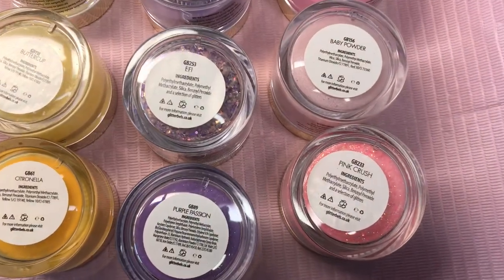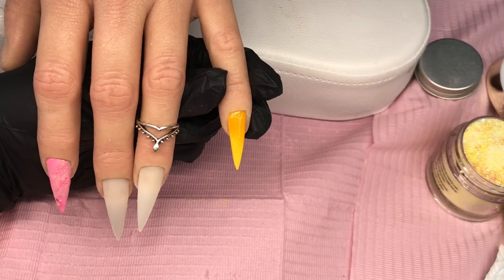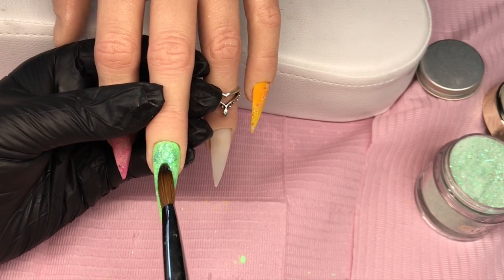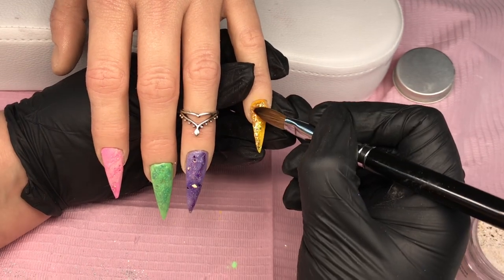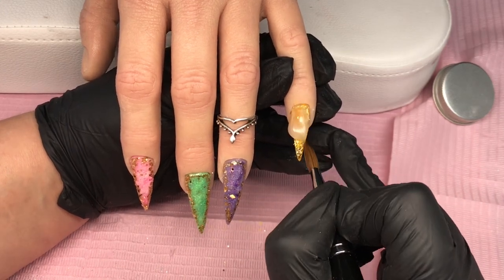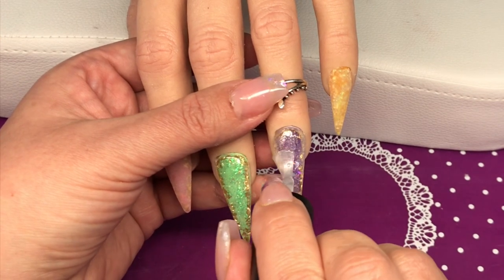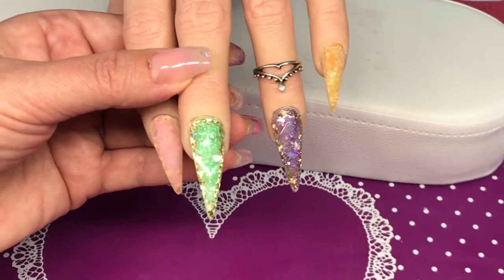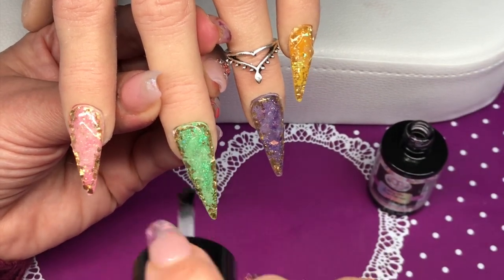Diamond Gem Facet Nail Art Design using all Glitterbels Acrylic System - Nail Trends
You can find more of my designs on my Instagram & twitter nail account detailed below -

Please don’t forget to turn on that little notification bell if you want to know when I upload 🔔 this way you won’t ever miss any new videos when they are available to watch, especially now we have regular lives, to join us and get a notification on when these are happening then please press that bell👍

Glitterbels - Glass Slippers
Glitterbels - Broken Gold
Glitterbels - Citronella
Glitterbels - Lemon Crush
Glitterbels - Buttercuo
Glitterbels - Pinky Pie
Glitterbels - Baby Powder
Glitterbels - Pink Crush
Glitterbels - Lavender Shimmer
Glitterbels - Purple Passion
Glitterbels - Efi
Glitterbels - Pistachio
Glitterbels - Turtle Treasure
Glitterbels - Fairy Crush
Glitterbels - Monomer
AliExpress - Diamond Decals

Thank you for all your love and support, if you have any questions or comments then please pop them below 👇